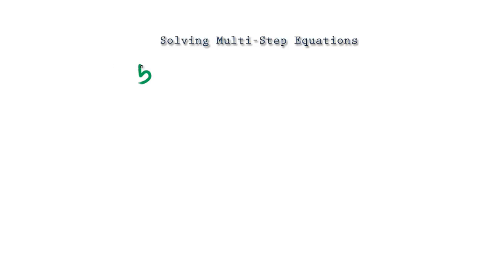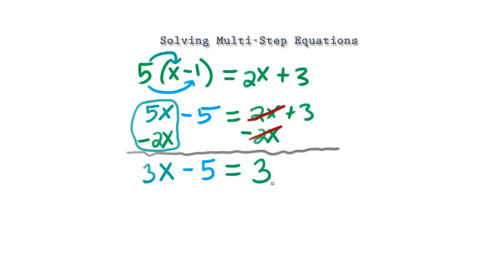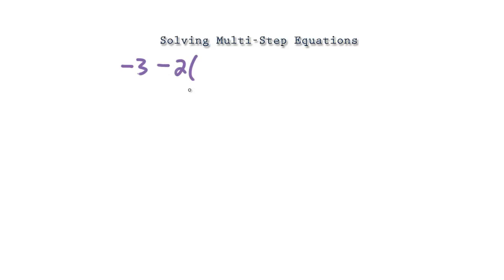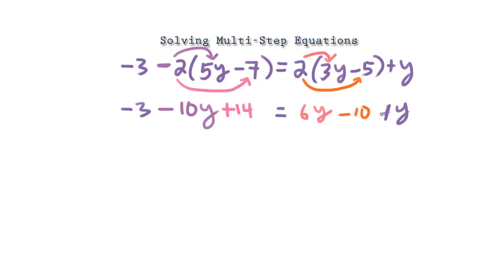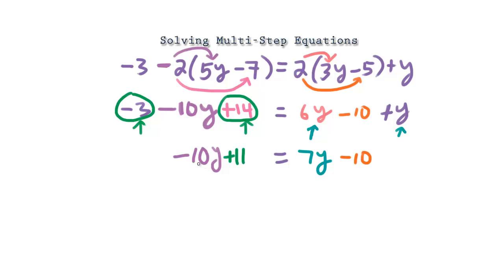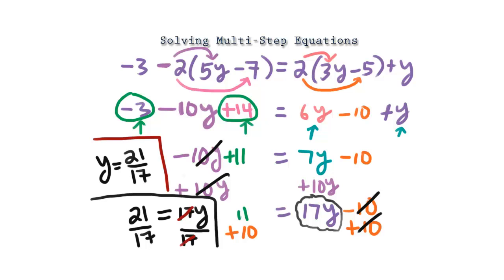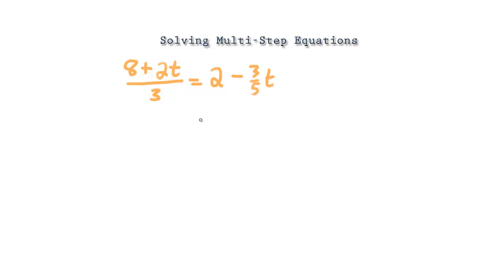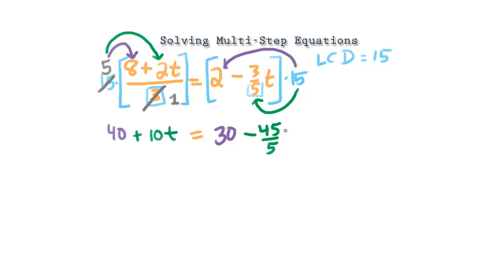Solving Multi-Step Equations